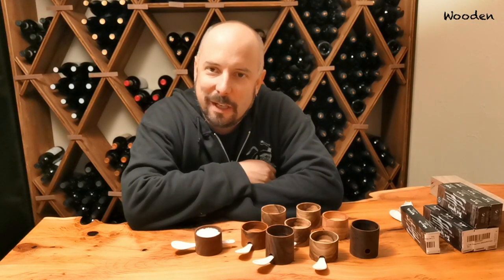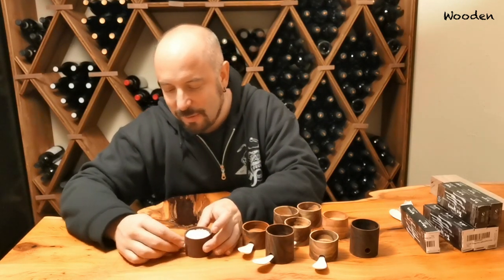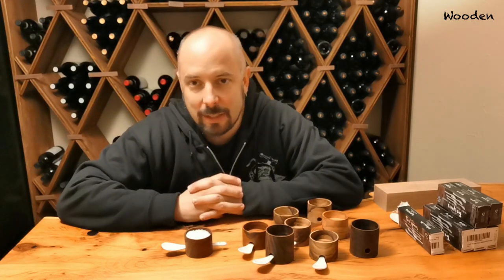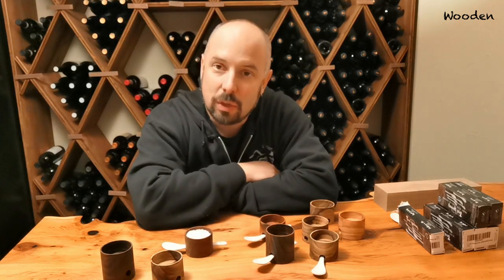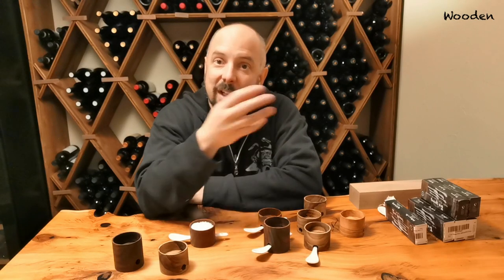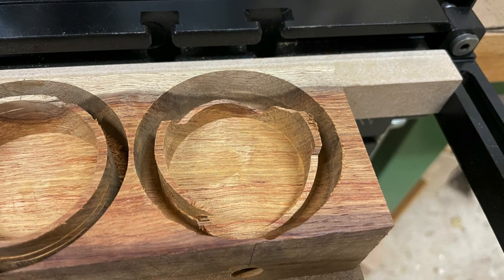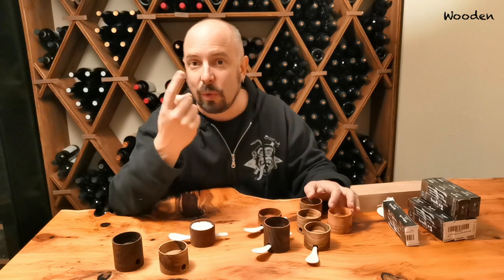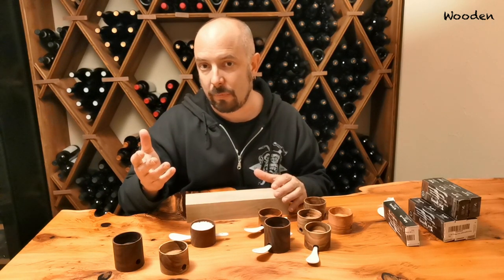[Shaper Origin] Create small wooden salt pots / containers with your Shaper Origin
I made little salt pots / containers out of scrap wood, using the Shaper Origin. These can be used to put salt, pepper, oil or sugar on the table. They have a spoon hole to keep the spoon with the container.

Bottom cleaning router bits, 1/4 inch shank size:
Amazon.com (set of 3), (set of 8)
Amazon.ca (set of 8)

Long router bits to cut 40mm depth (1/4 inch shank size):
Amazon.co.uk (alternative
Amazon.de (alternative
Amazon.fr (alternative
Amazon.es (alternative